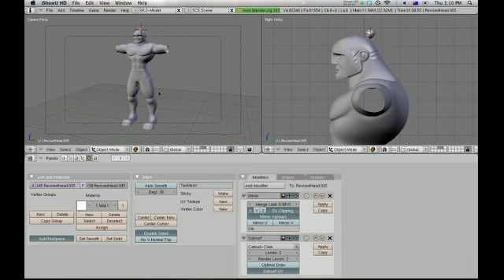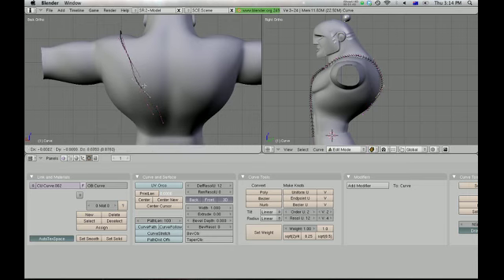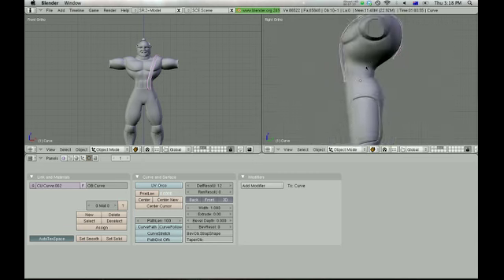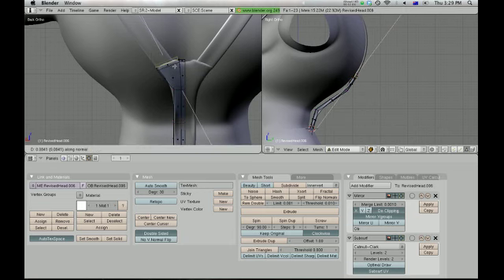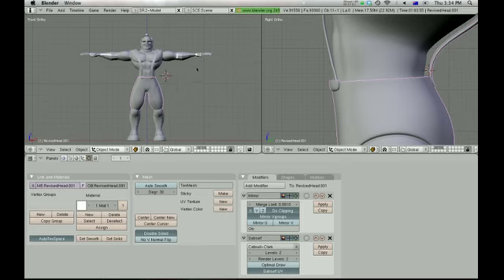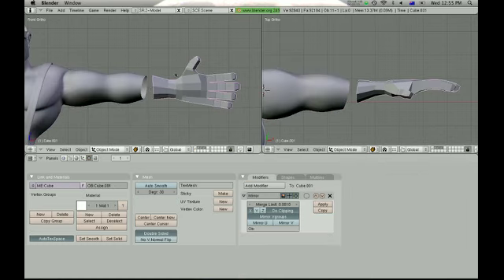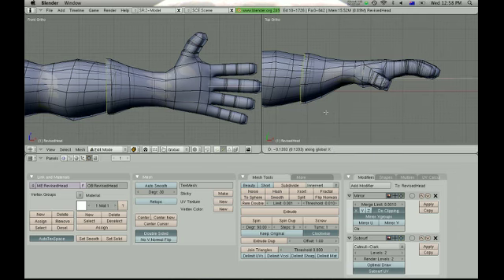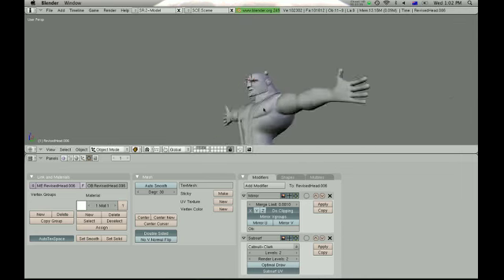Tholemo Modeling Ch09 Med